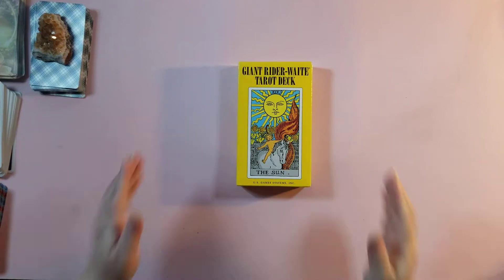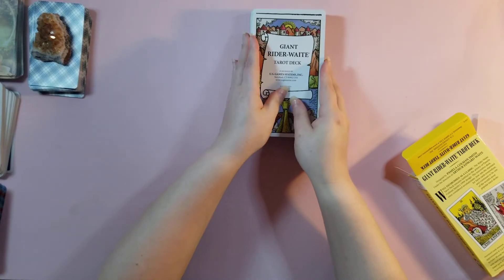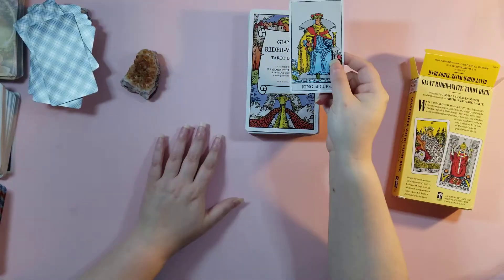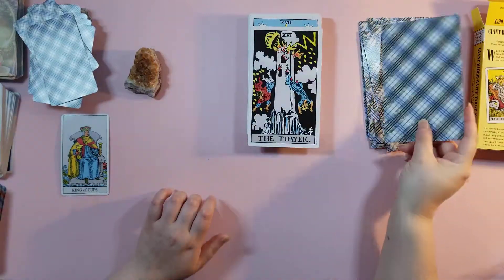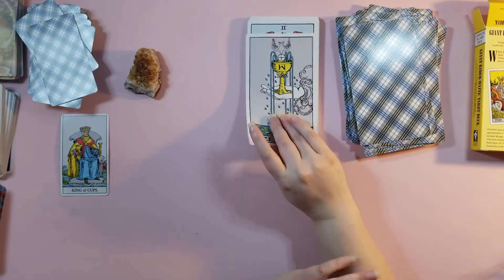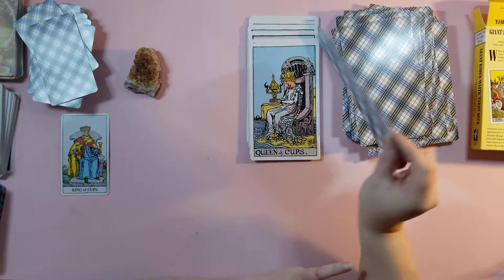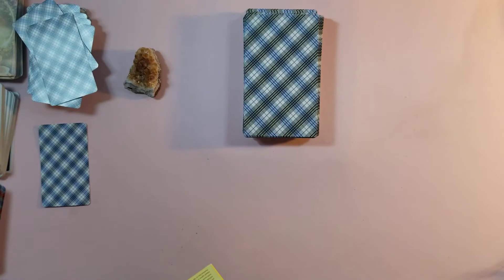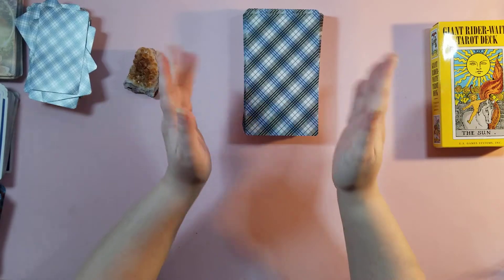Giant Rider Waite Tarot Deck First Impression and Review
Giant Rider Waite Tarot Deck First Impressions and Review

I am not a licensed physician.  Anything expressed in this video is my personal opinion and should be viewed as entertainment purposes only.